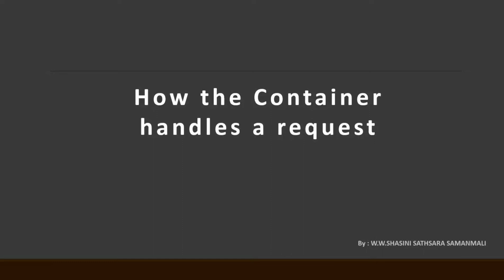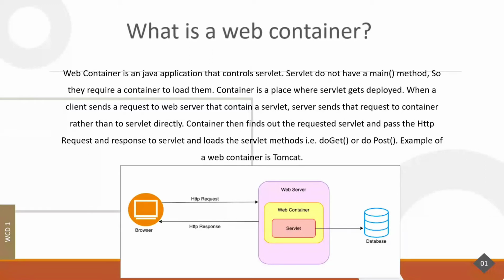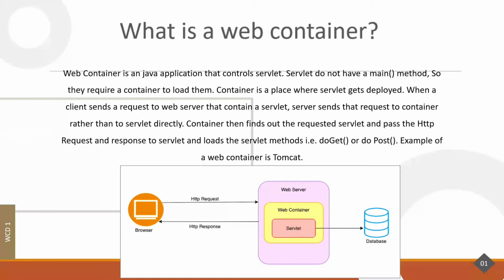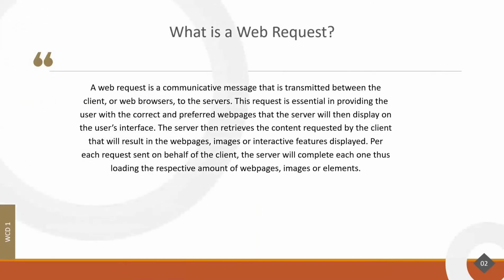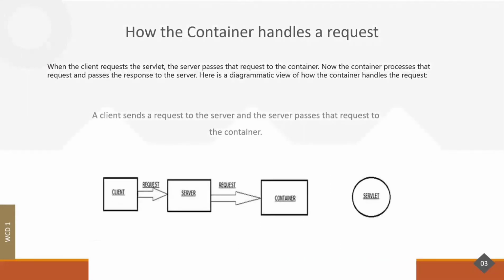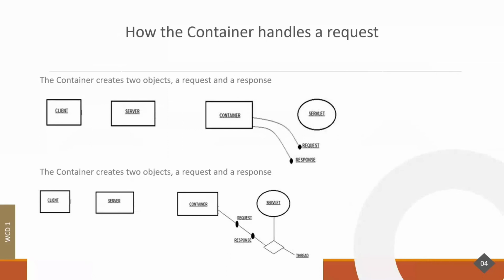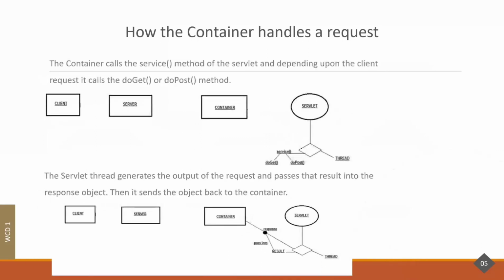How the Container handles a request